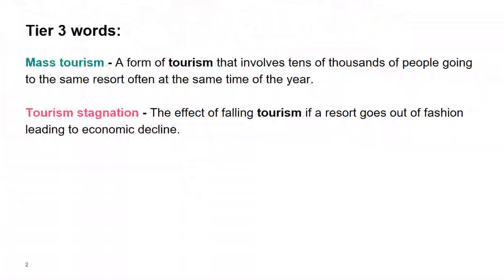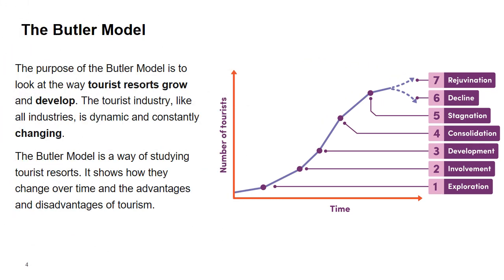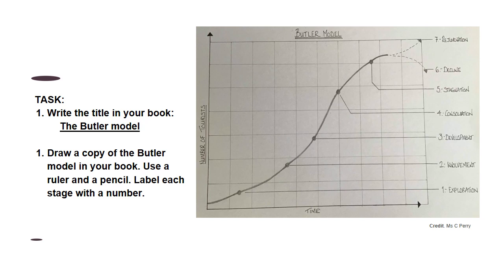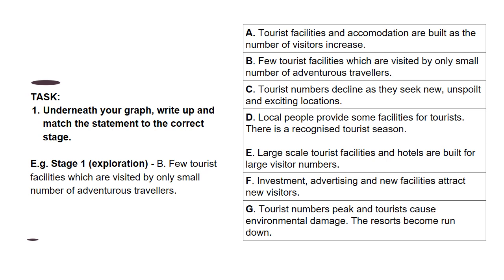geography y10WN lesson 6